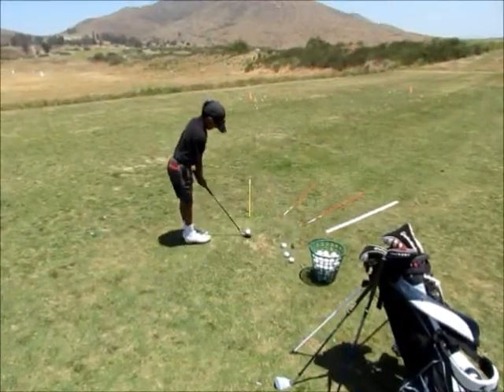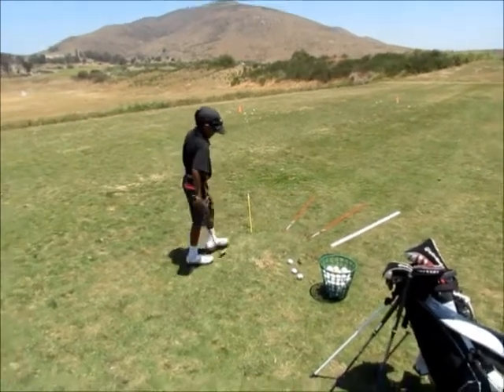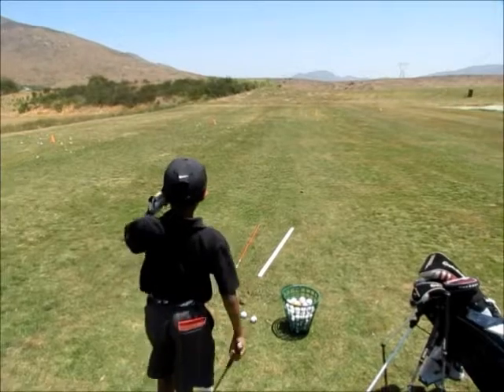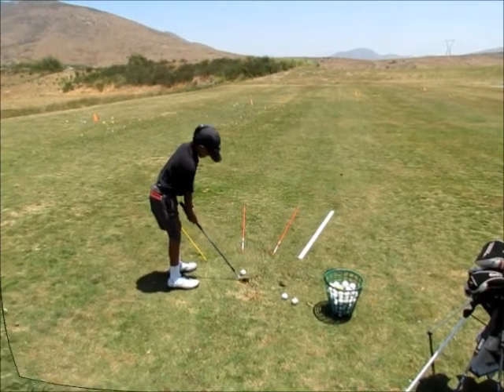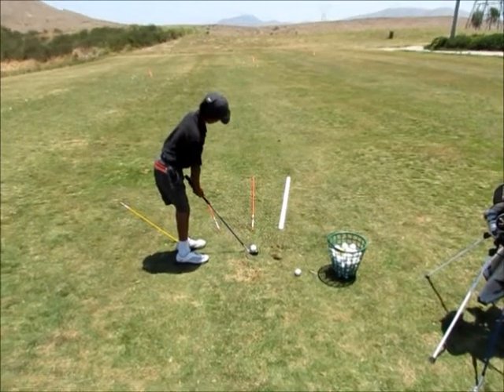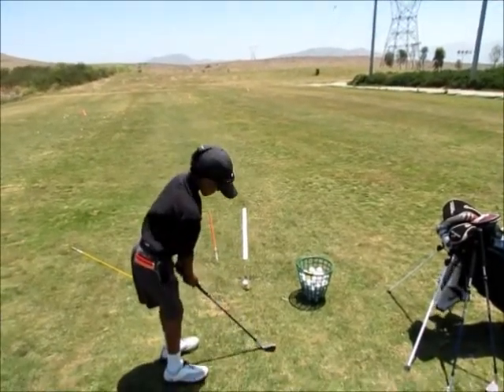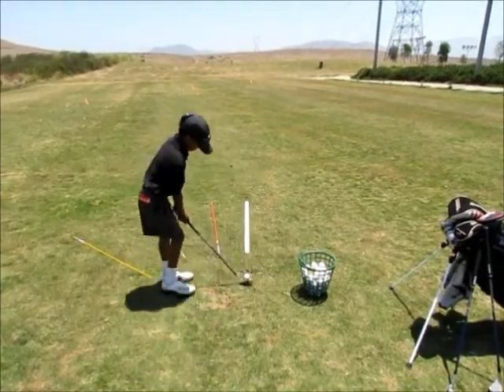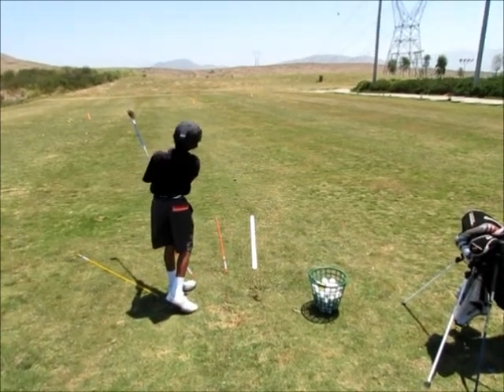Nike Sports Camps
1-800-Nike-Camp